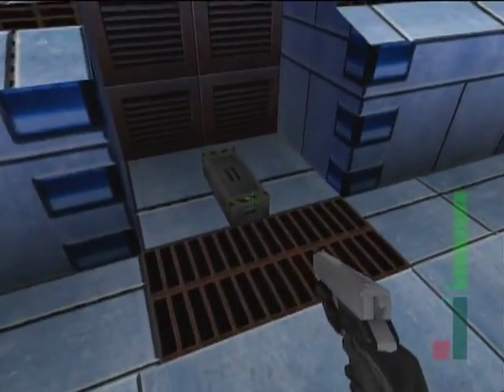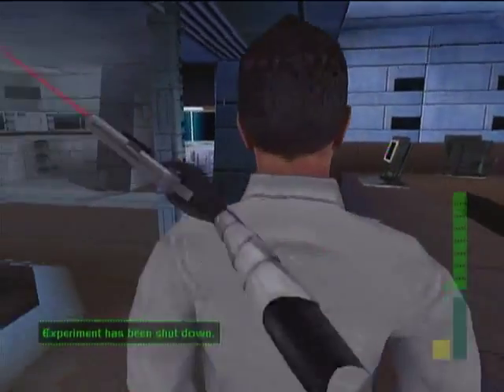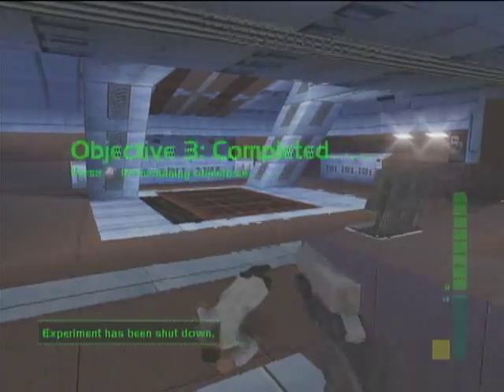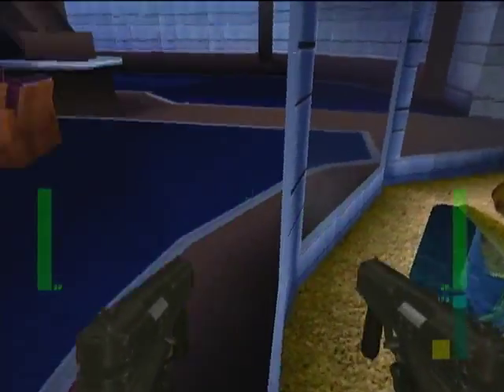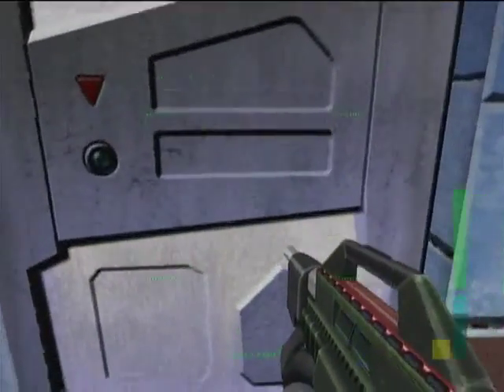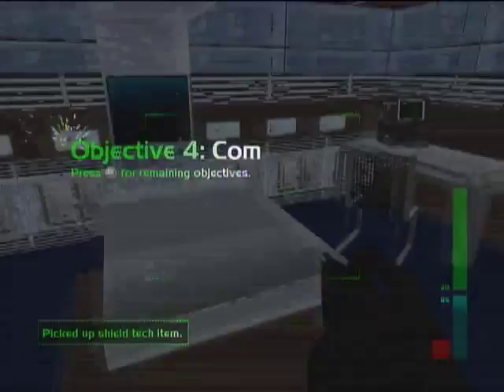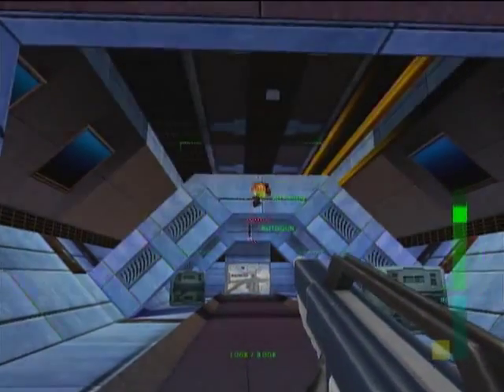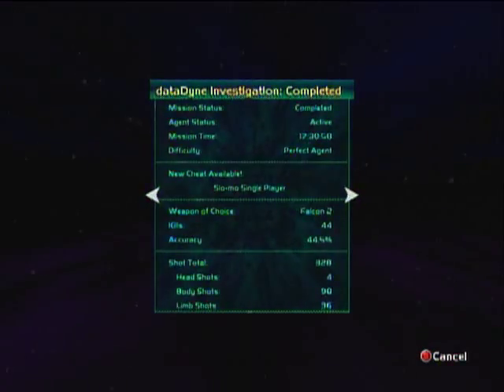Let's Play Perfect Dark - 03 - Datadyne: Investigation - Part 2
What is this, the Umbrella Corporation?